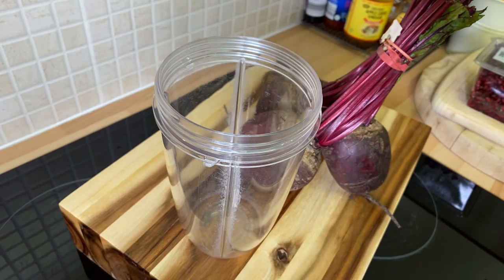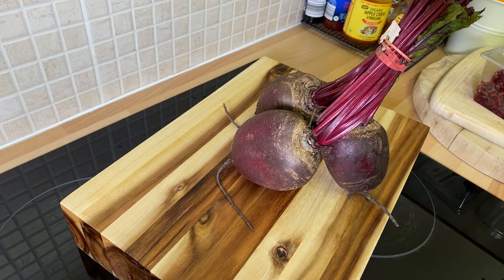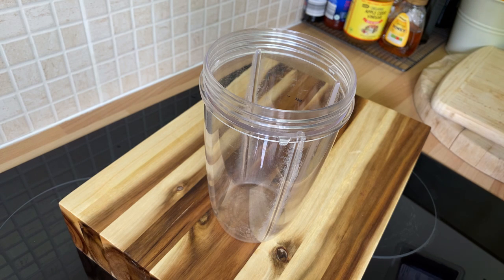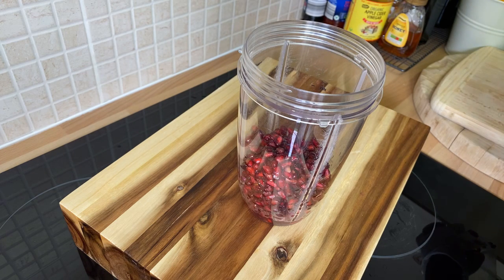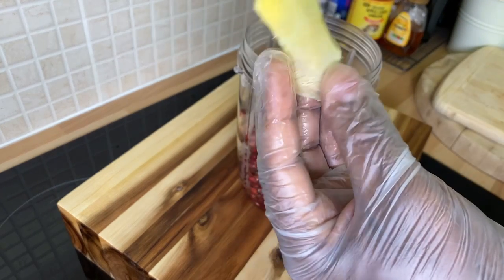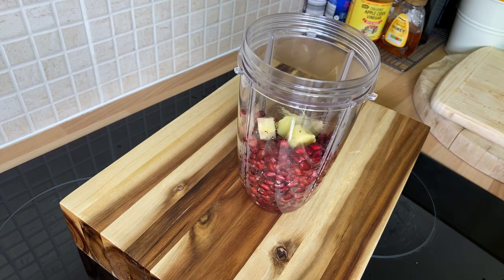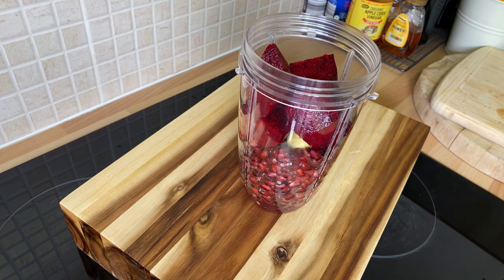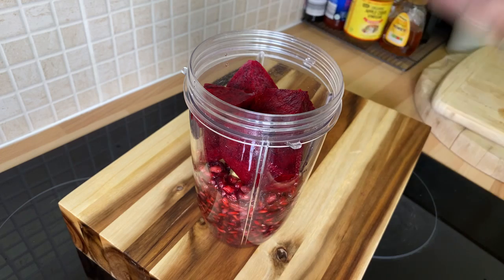Drink pomegranate And beetroot! With ginger and lemon Guarantee 100% effective for the body!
Join